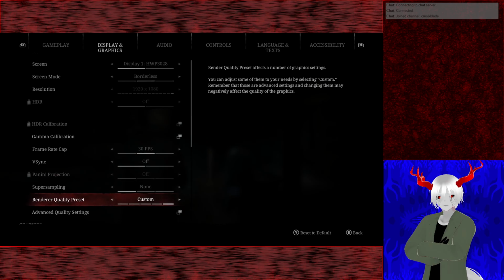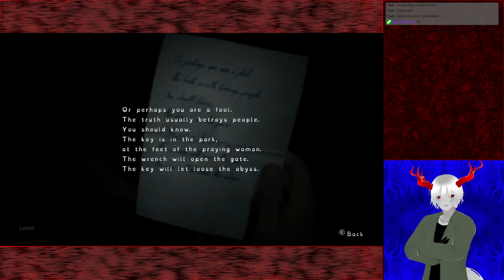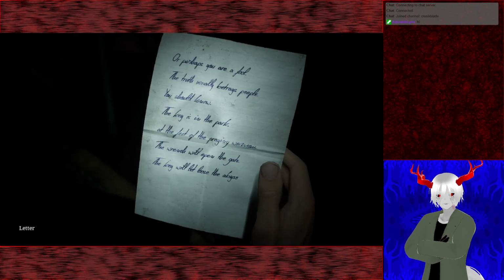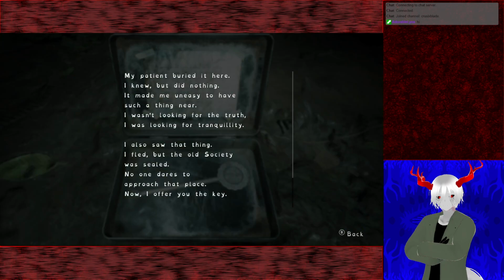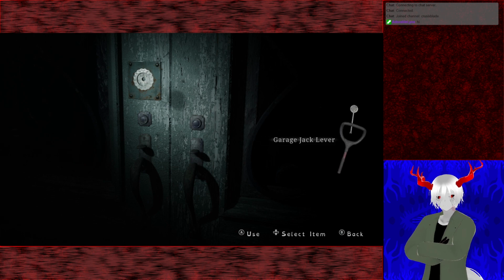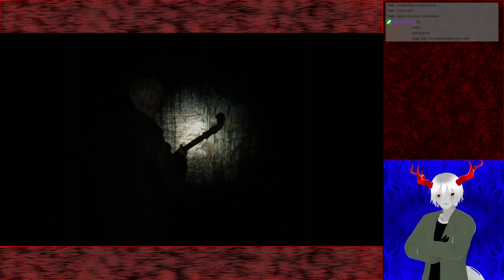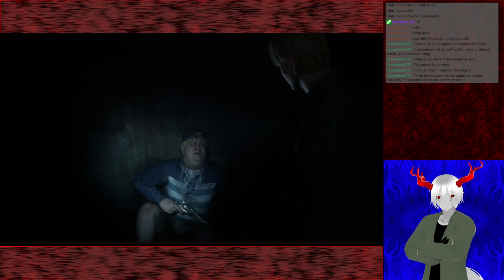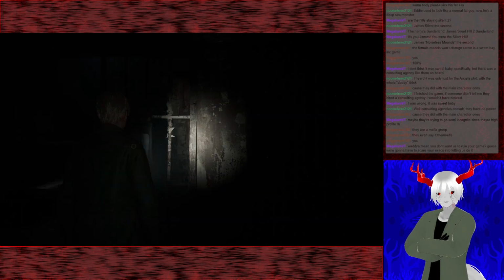Silent Hill 2 Remake - 10/13/2024 part 1 - "Let's see if the literal worst quality work"